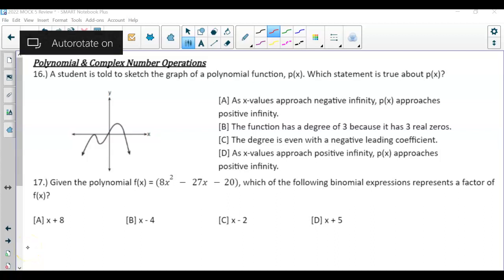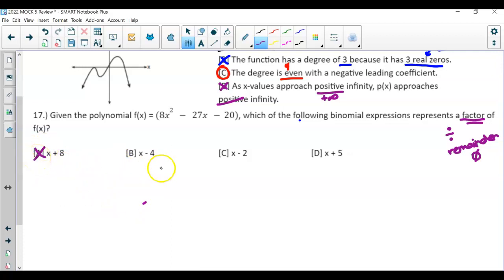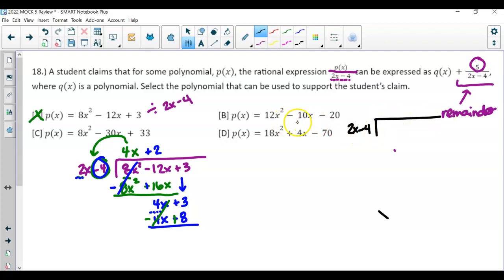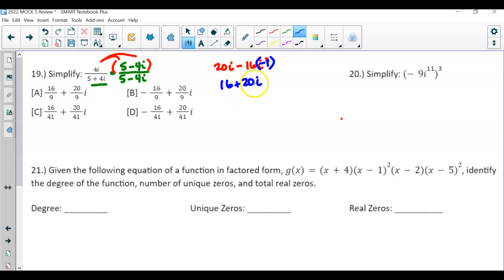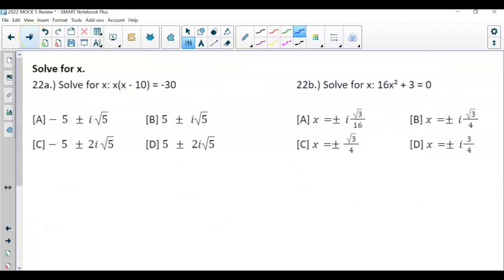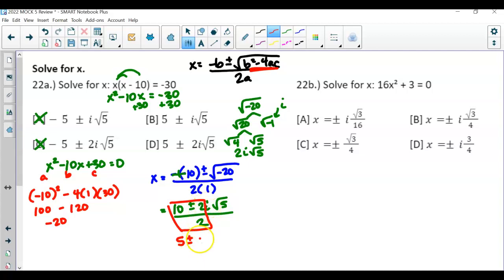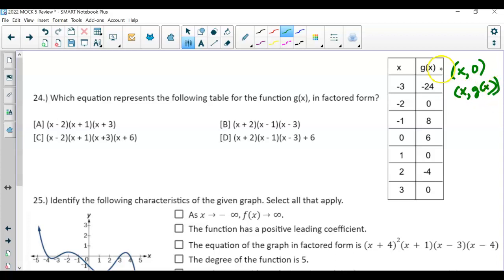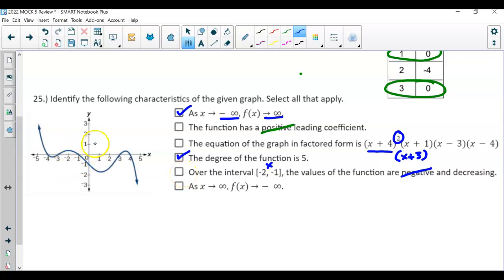MOCK 5 Review (#16-25)